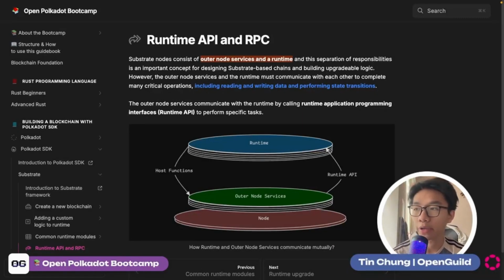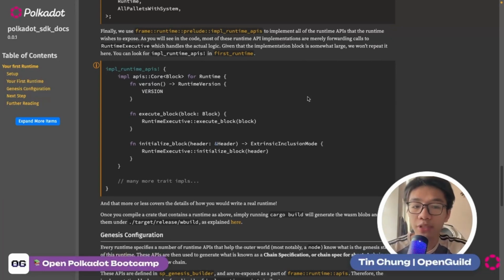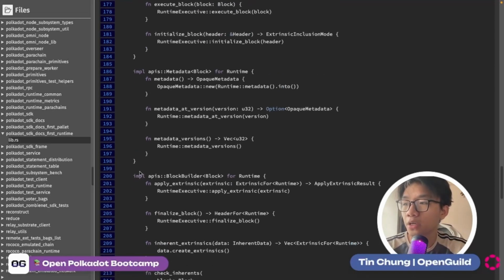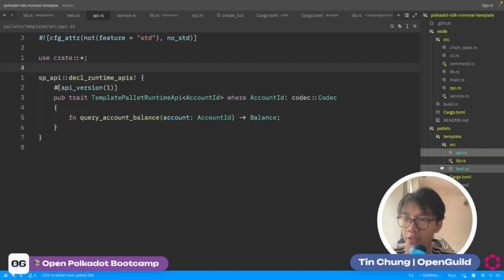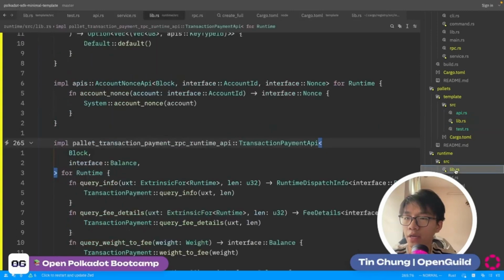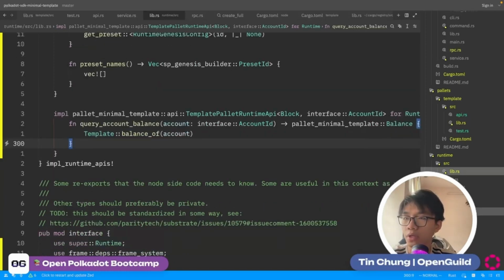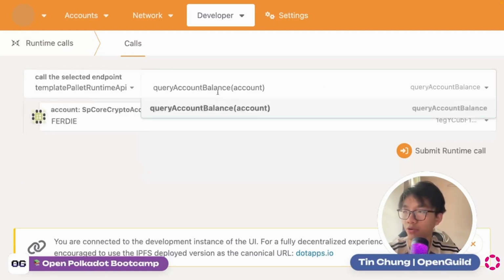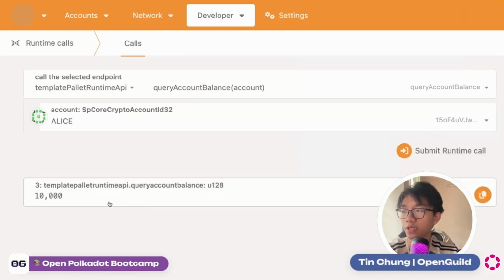Polkadot 2.0 Development Course - Runtime API (Polkadot SDK) [Section 4 | Part 5]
Understand the Runtime API! 🔌 This video focuses on exposing logic from your runtime to external nodes. Learn how Runtime APIs work and how to use them to build efficient and interactive blockchain solutions.